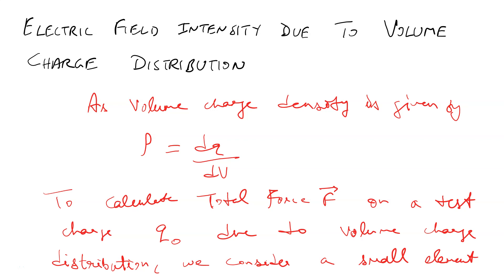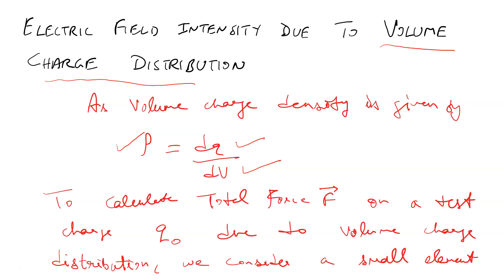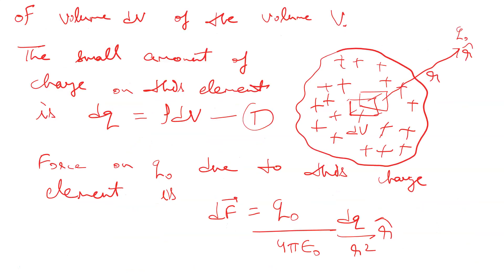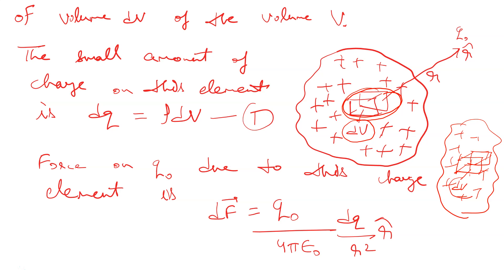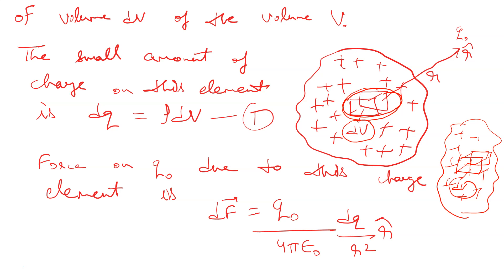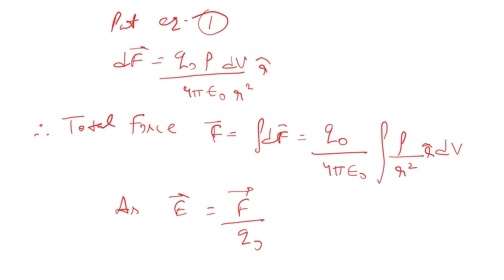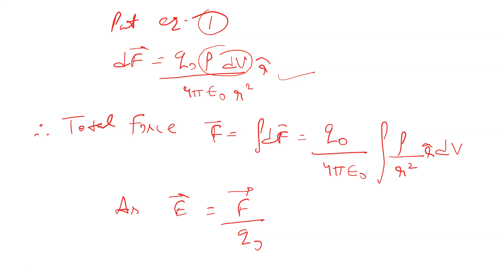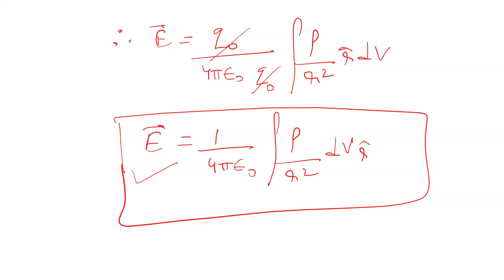How to calculate Electric Field Intensity due to Volume charge distribution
This video will share how to calculate electric Field Intensity due to volume charge distribution